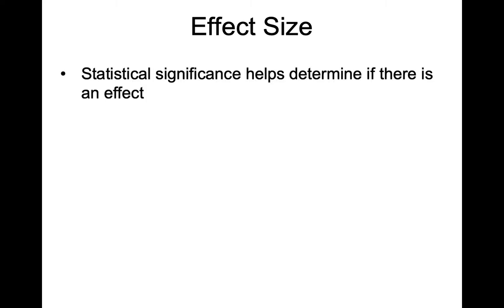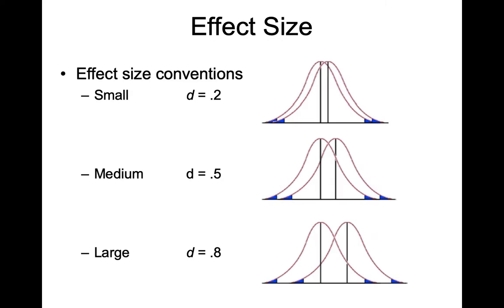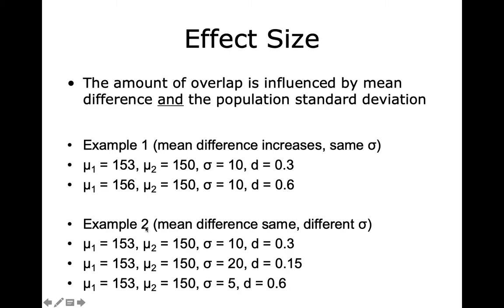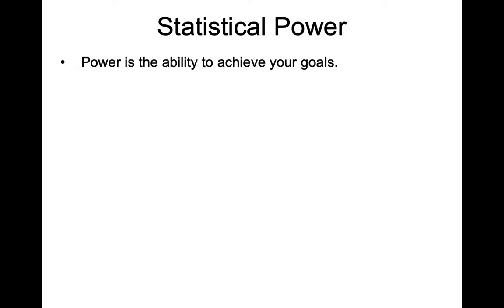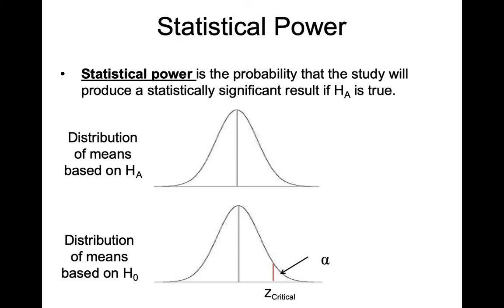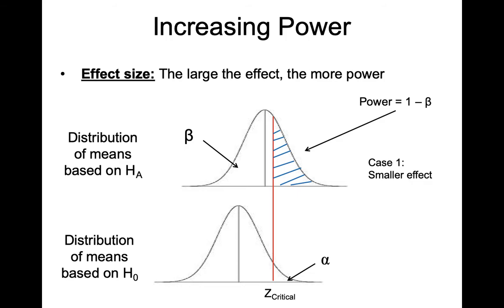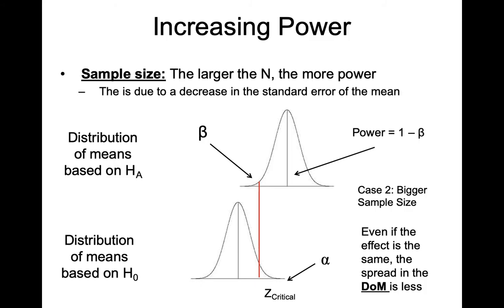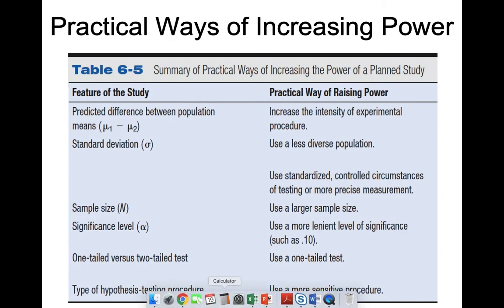PSYC 258 Lecture 7.4 Effect Size and Power